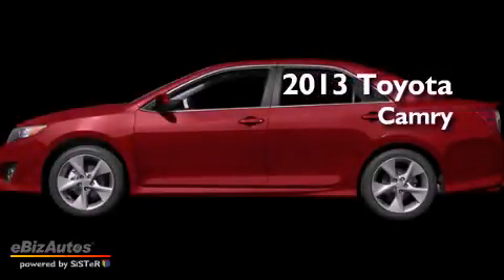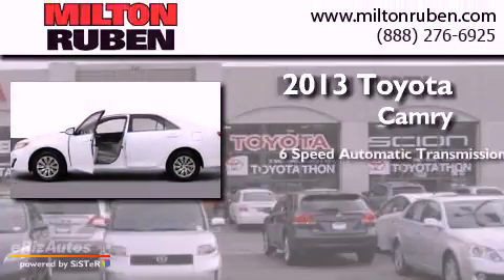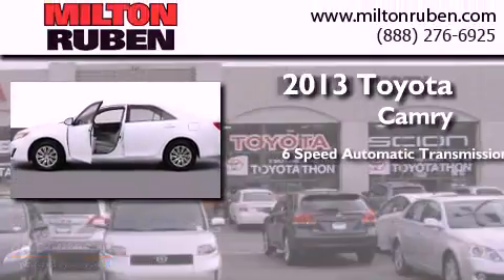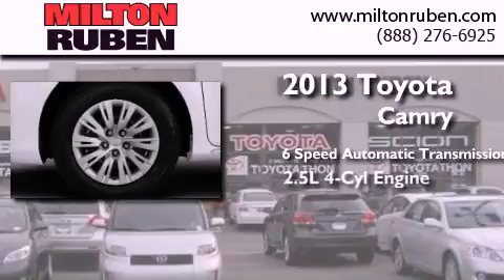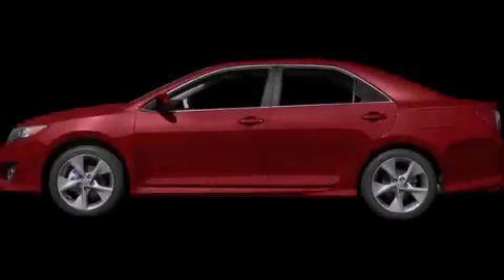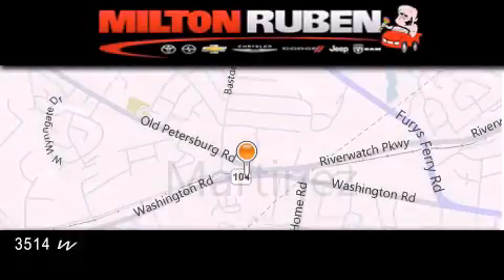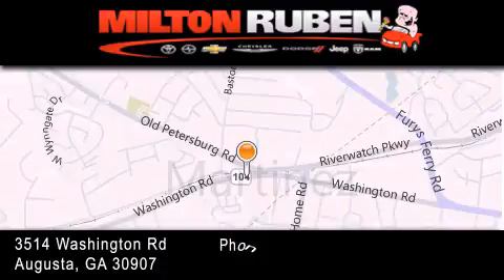2013 Toyota Camry Harlem GA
Year : 2013
 Make : Toyota
 Model : Camry
 Engine : 2.5L DOHC VVT-I 16-VALVE
 Trans . : Automatic
 Exterior : Barcelona Red Metallic

 Interior : Ivory
 Stock : D4541

 2013 Toyota Camry Augusta GA